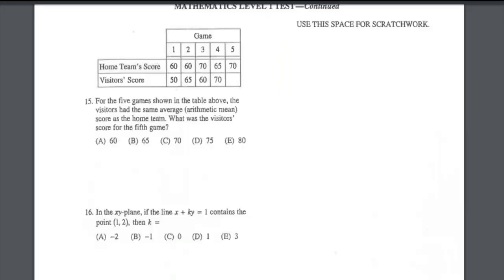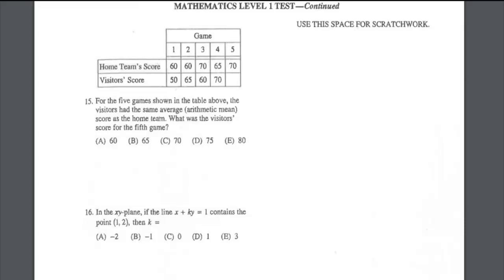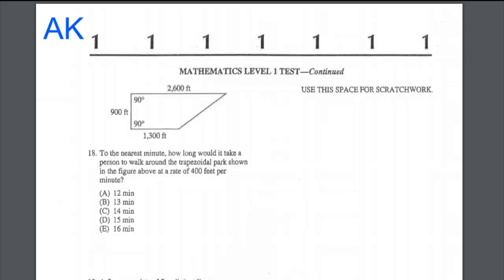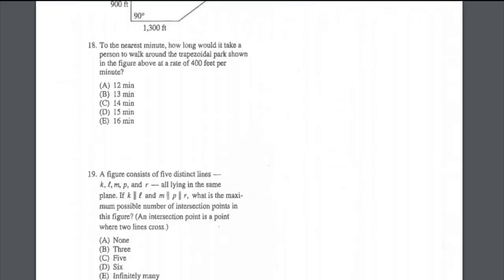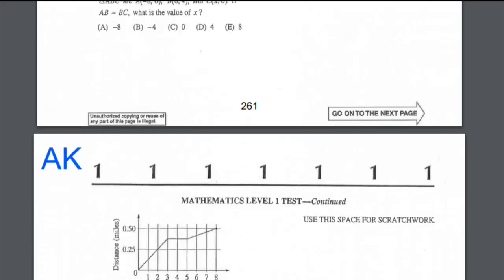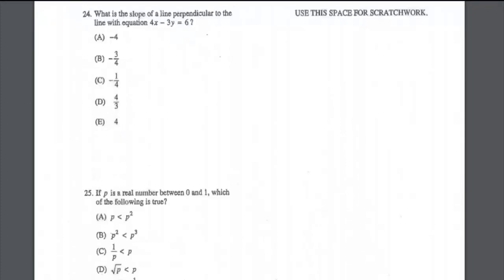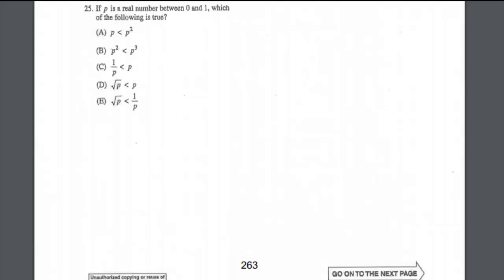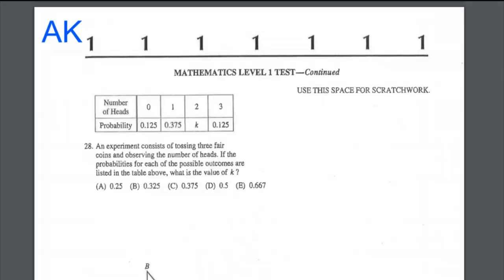Al Waha American Math G12 L1 SAT2